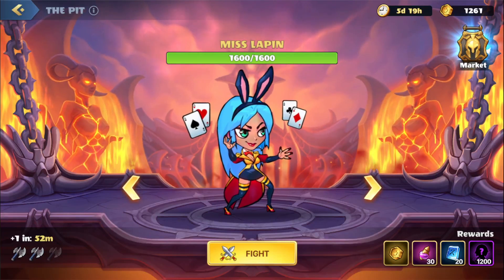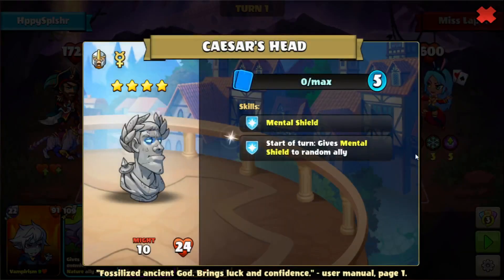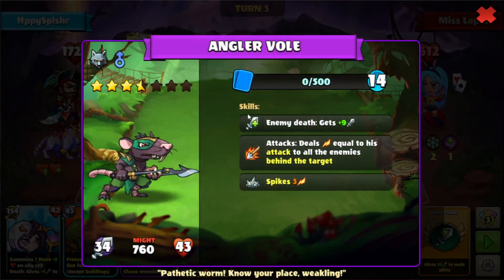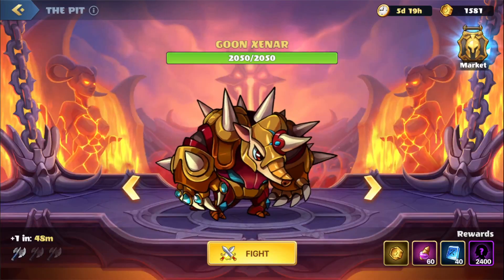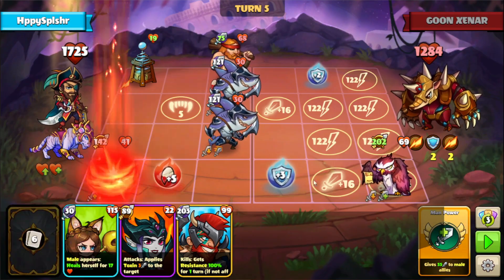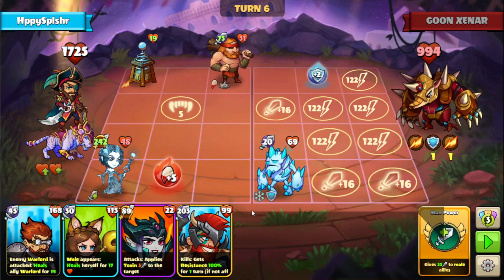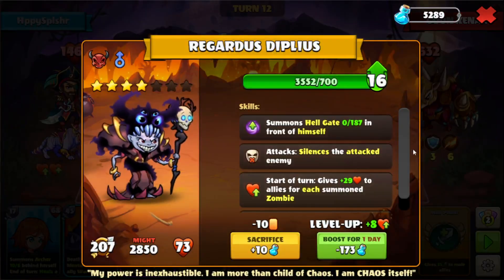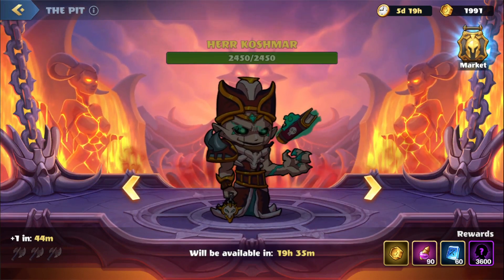Miss Lapin & Goon Xenar - 11/16/2022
For Miss Lapin, watch out for the Pierce, Health Boost to enemies, and Freeze to your Heroes.

For Goon Xenar, watch out for the Reflect Damage to your Heroes and Damage to your Warlord.

Hero Stats:

Bunny
Female Order Ranged
45/15
Pierce 69
Start of turn: Kills self

Chapters:
0:12 - Breakdown/Strategy of Miss Lapin
0:55 - Battle 1
2:58 - Breakdown/Strategy of Goon Xenar
3:49 - Battle 1